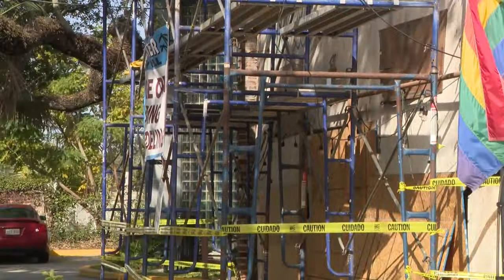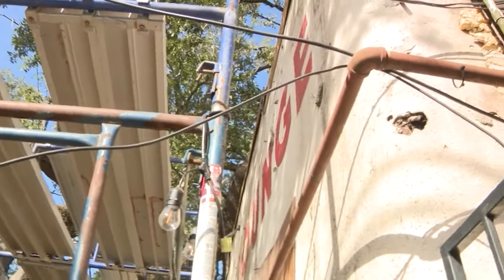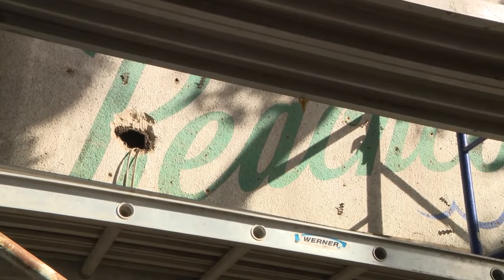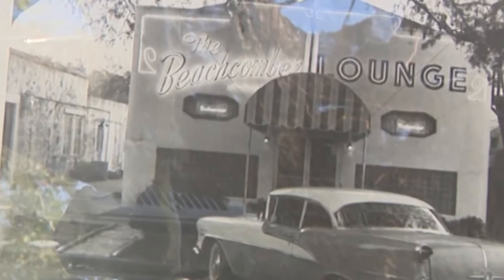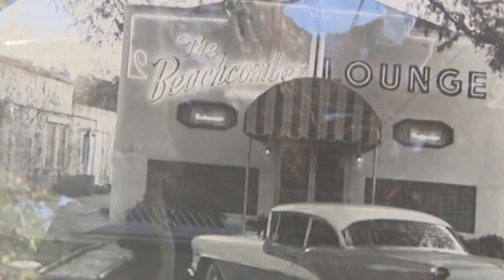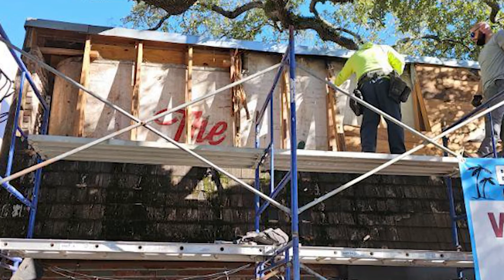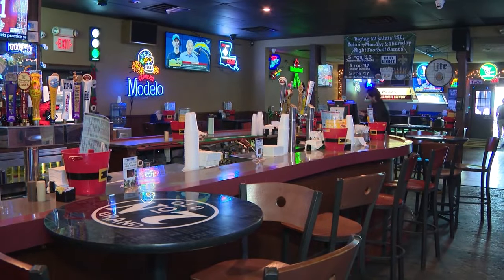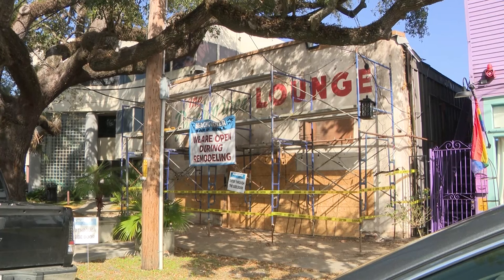Popular Mid-City bar and burger place gets unexpected makeover